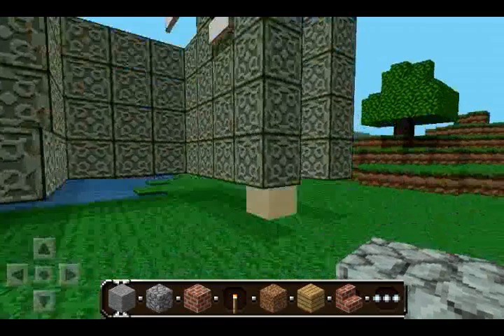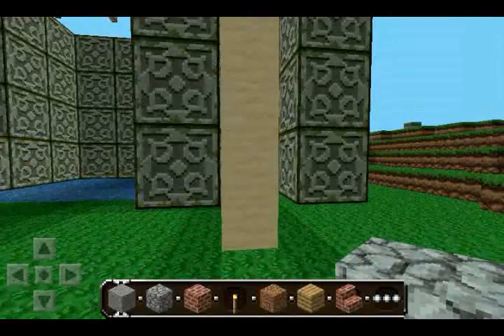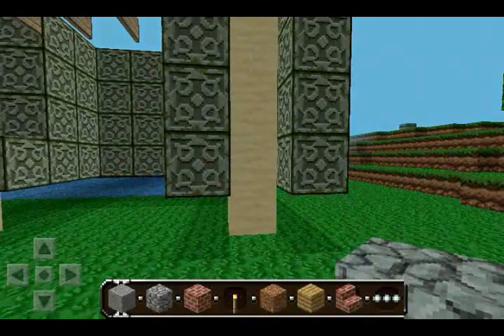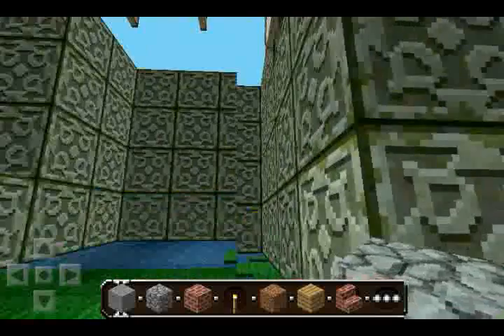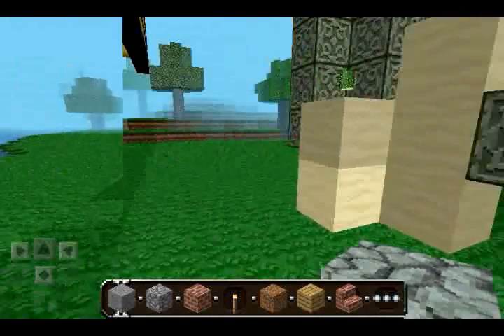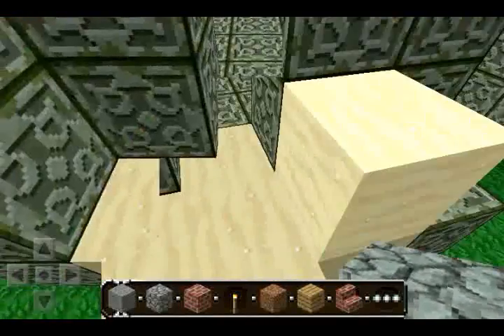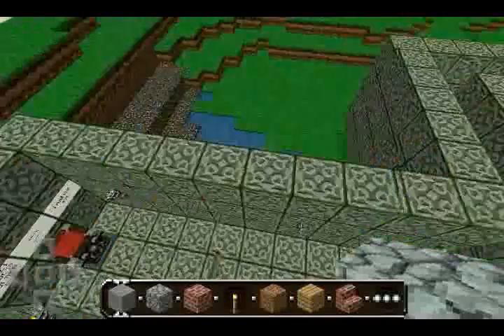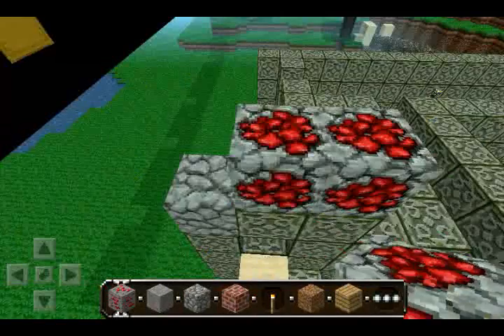RedStone Minecraft PE | Tutorial #1 | Nivel: Aprendiz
CANAL CERRADO